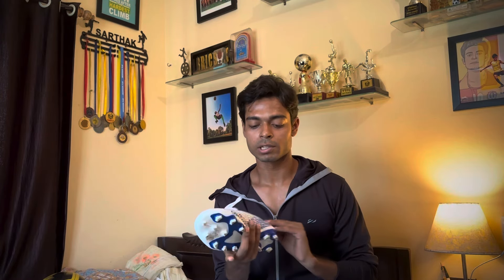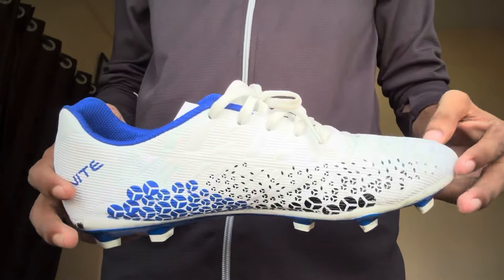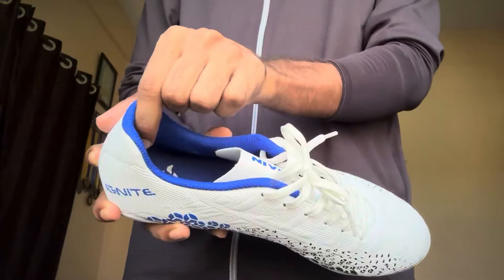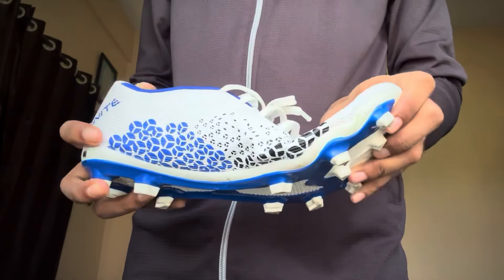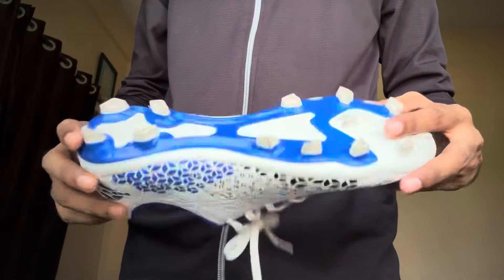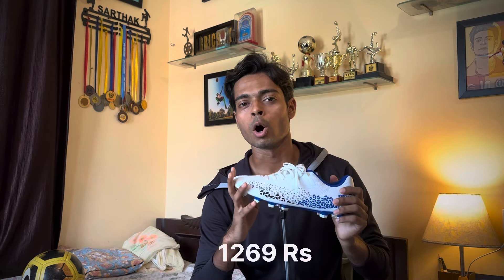Nivia Ignite Football boot Review 😍•|| Best Football shoe ? 😱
Nivia Ignite Football shoe Review in Hindi .

Price: 1269/-

user name : sarthak_bose_